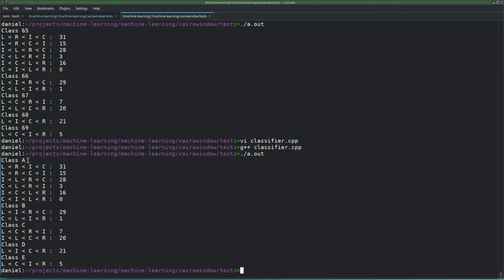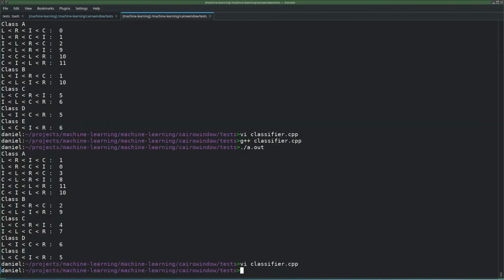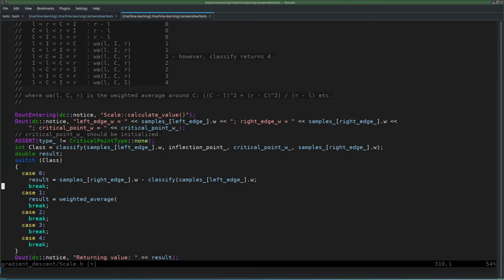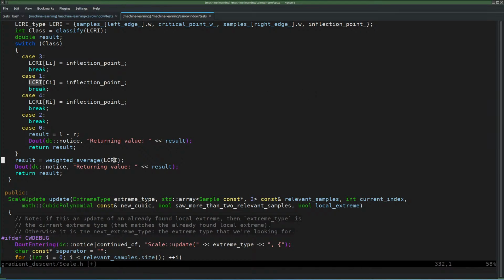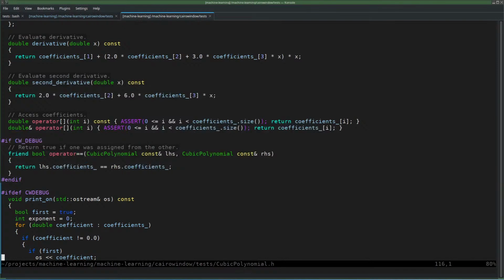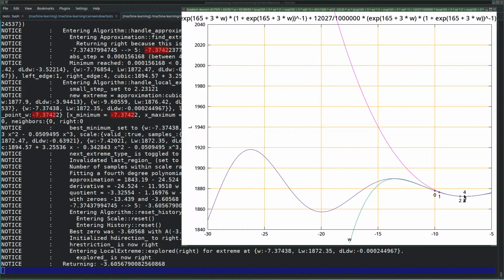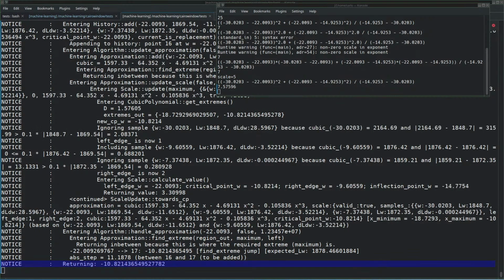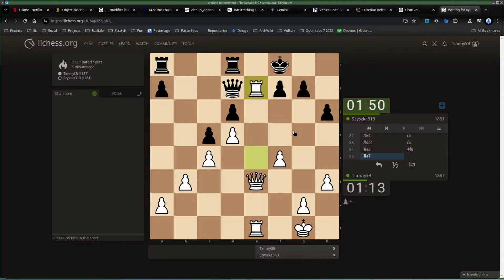C++ - designing an accelerated "gradient descent" algorithm.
Working on backtracking still. Today I had an insight (while taking a shower): I should add backtracking samples to the Scale anyway and simply ignore them when determining a scale when they are beyond the point where the second derivative is zero. Lets implement that.